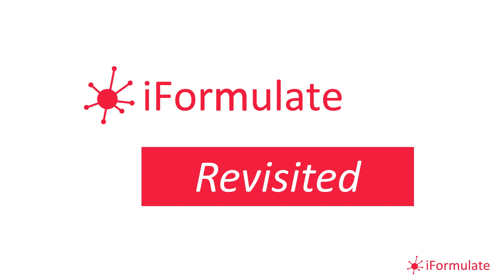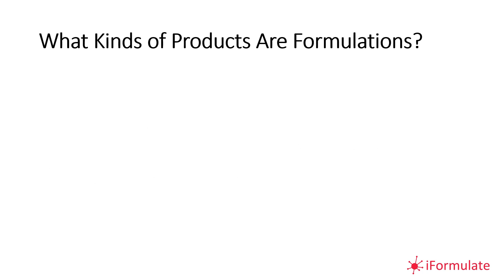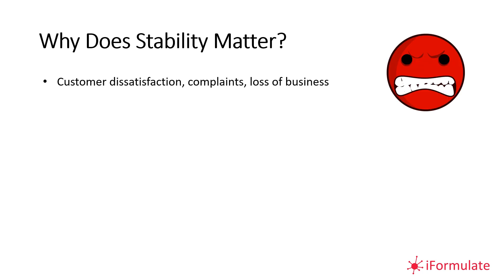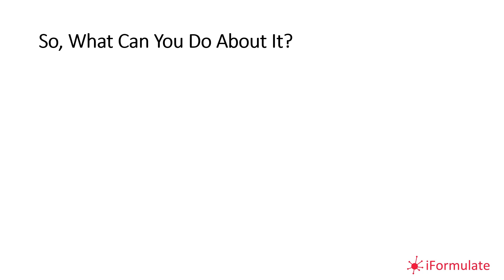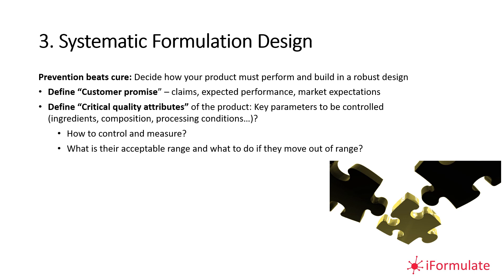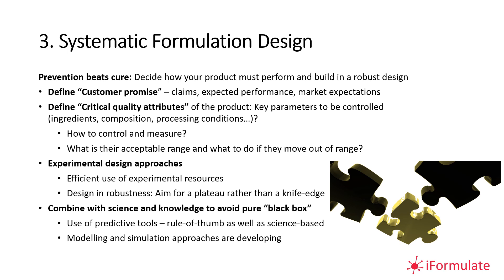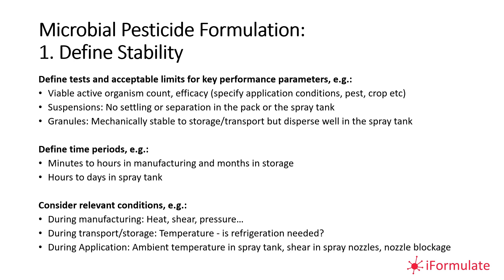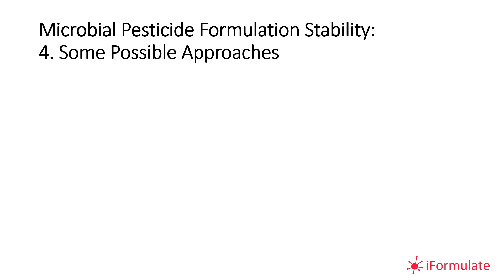Formulation Stability: What is it, why does it fail and what can I do about it?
In our latest iFormulate Revisited presentation, Dr Jim Bullock of iFormulate revisits a presentation he made for the ChemUK trade show in Birmingham UK in 2022. In the presentation, Jim discusses how problems of formulation stability can be defined and characterised before they can be tackled.